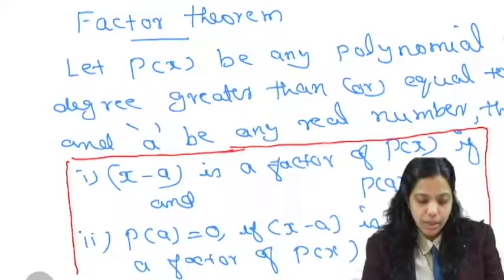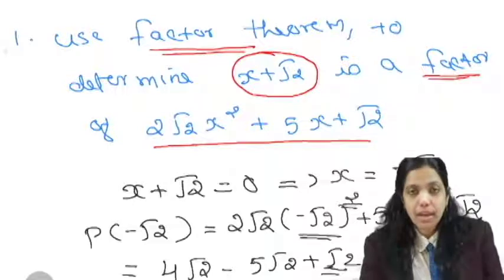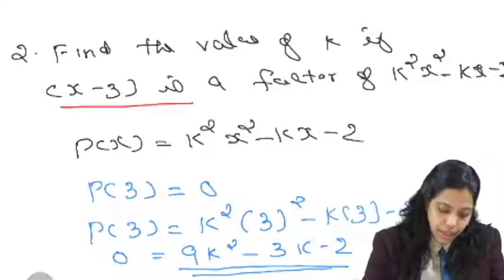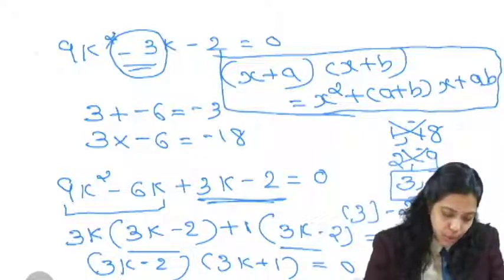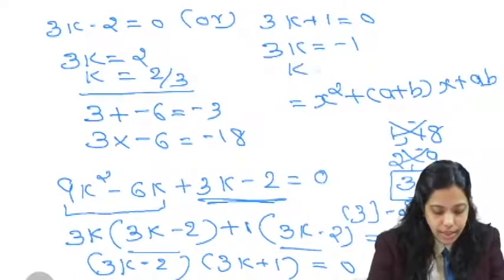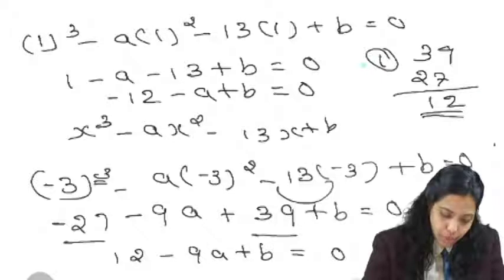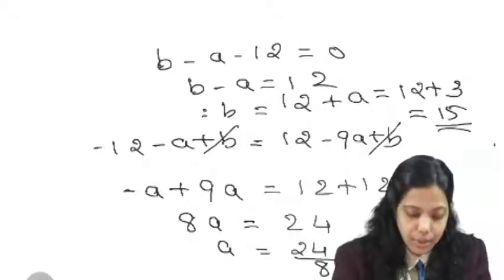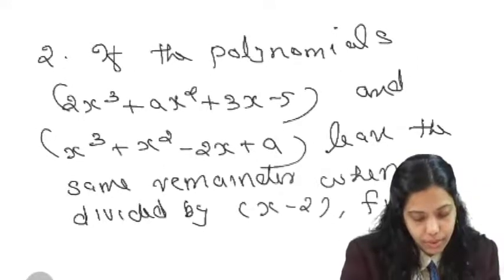Grade 9 Chapter 2 Polynomials (Factor Theorem)